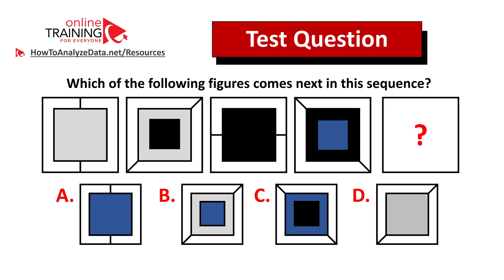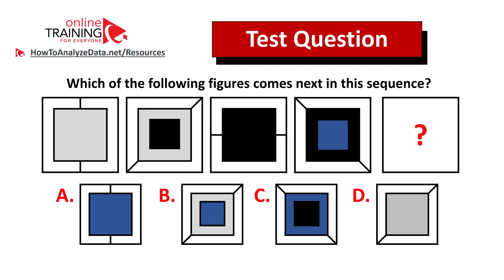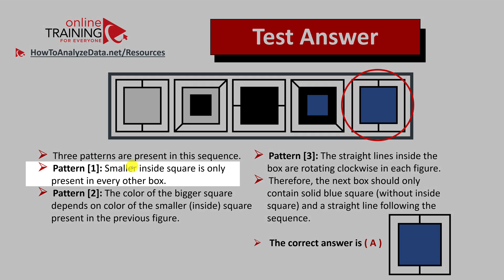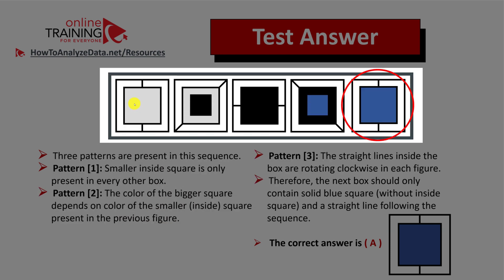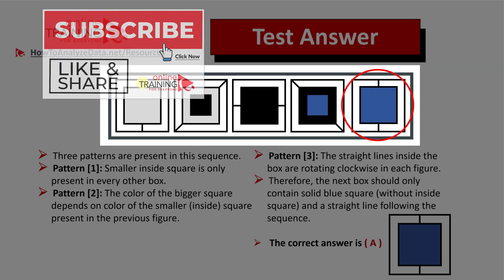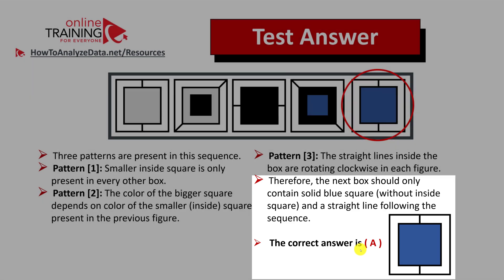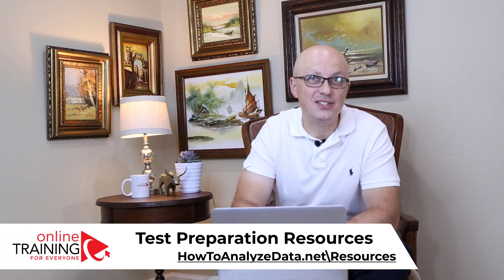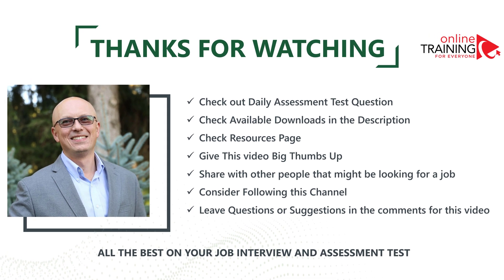Can you Answer this IQ Test Question: Which of the Following comes next in the Sequence?